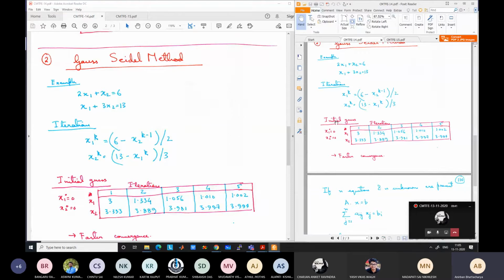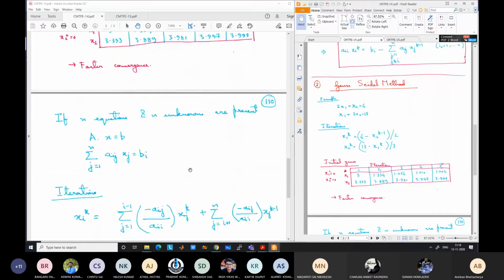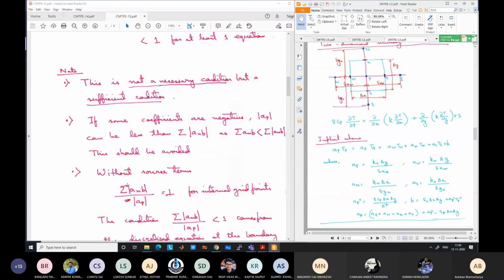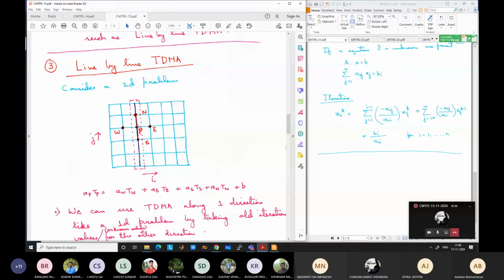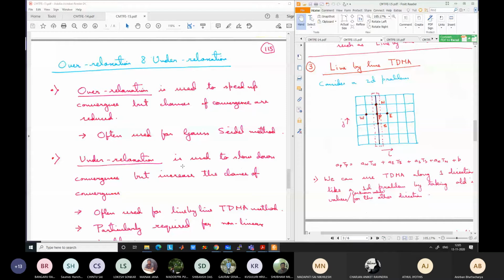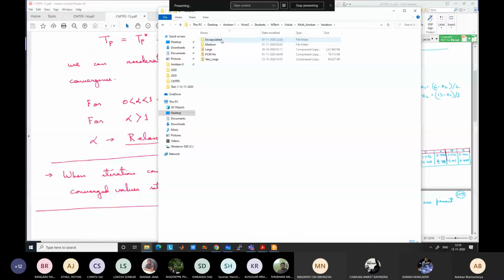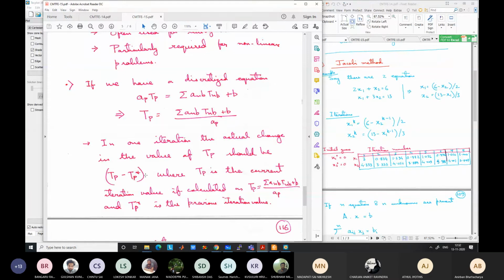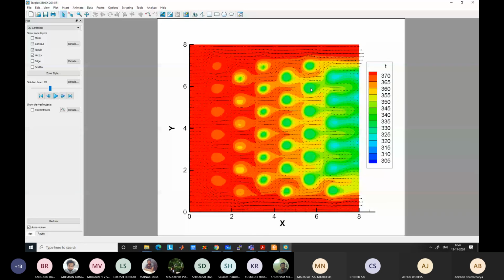Computational Methods in Thermal & Fluid Engineering - Lecture-16